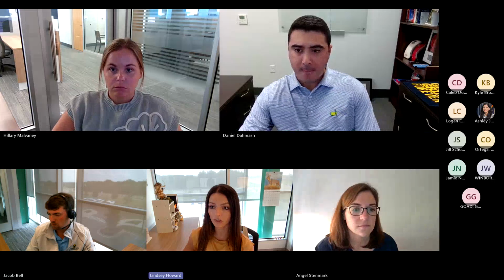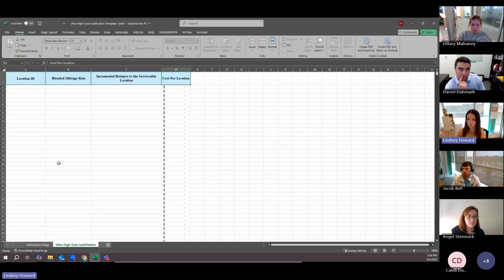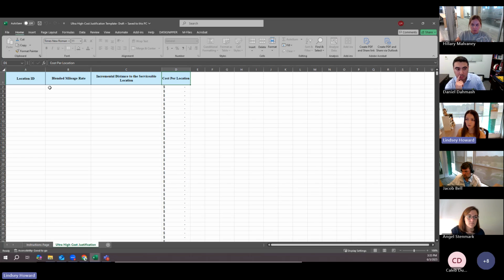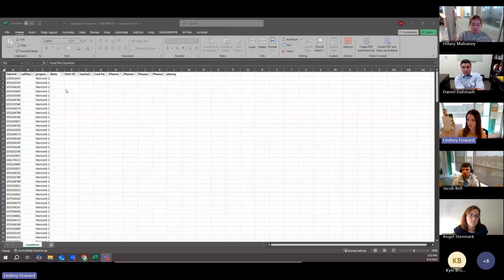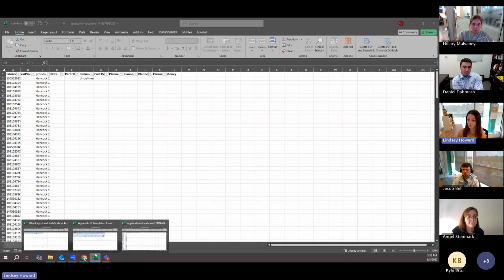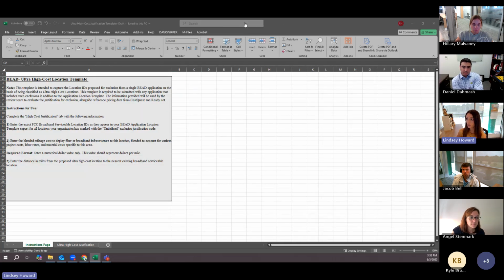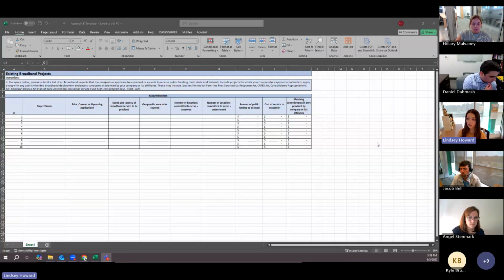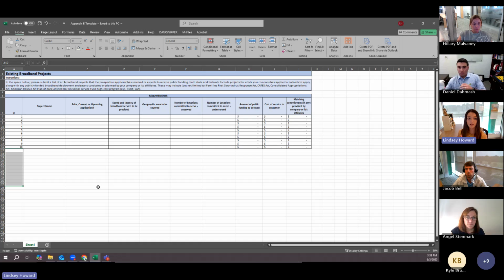BEAD Application Weekly Office Hours 6/3/2025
This video discusses the Ultra High Cost Template, Appendix B Update, Updated Application Guide, and Reference Pricing.